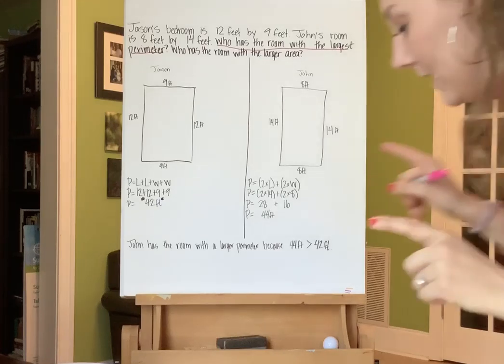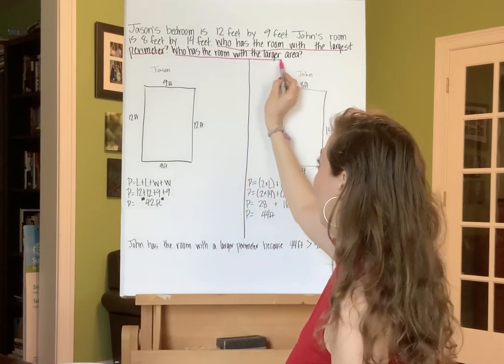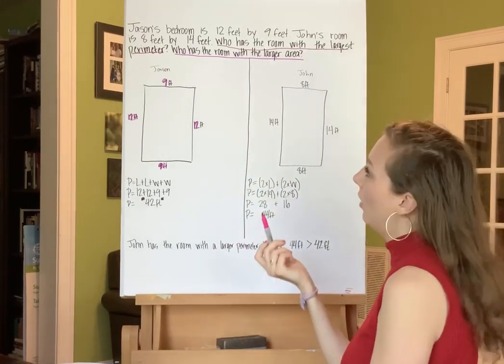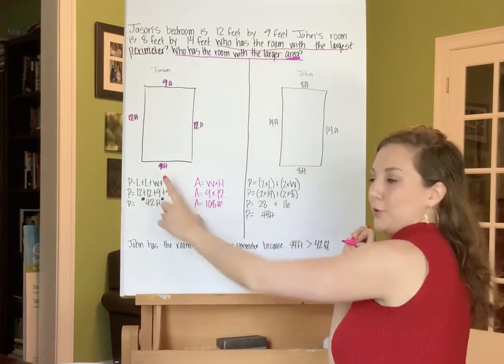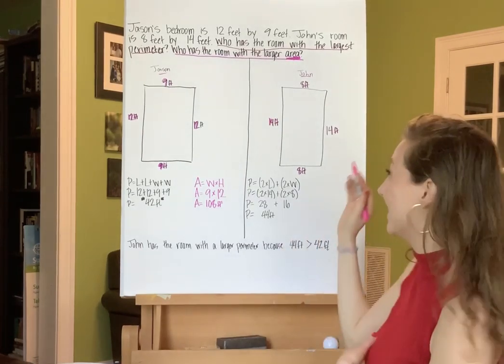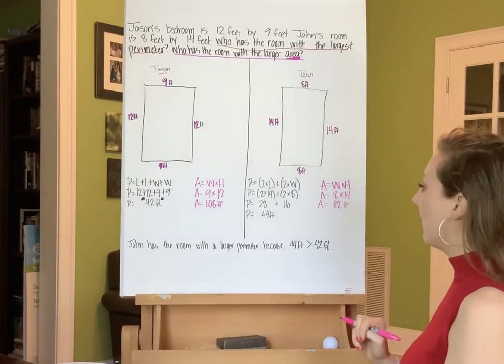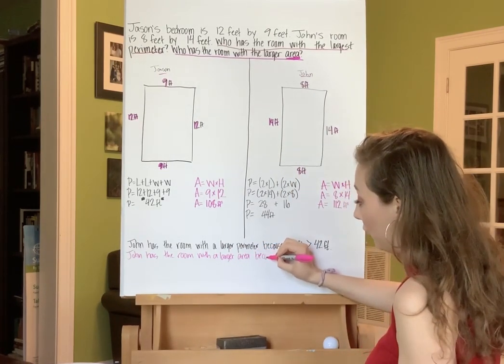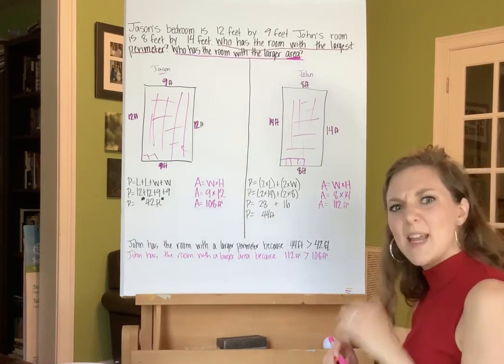Math Area 3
Area = Width X Height